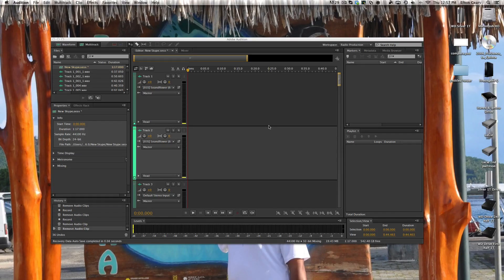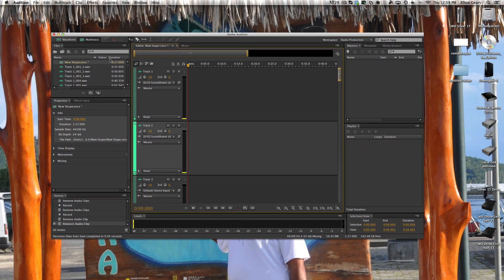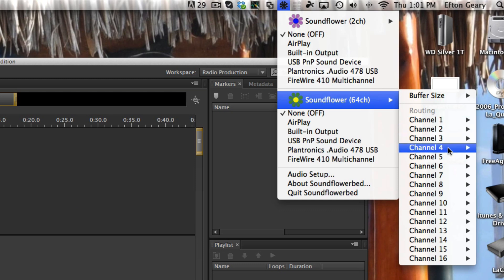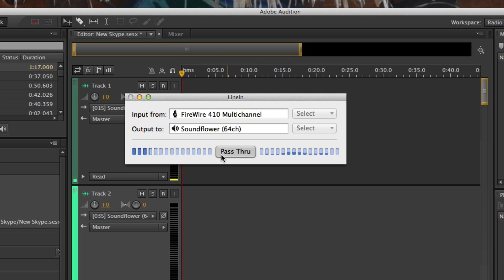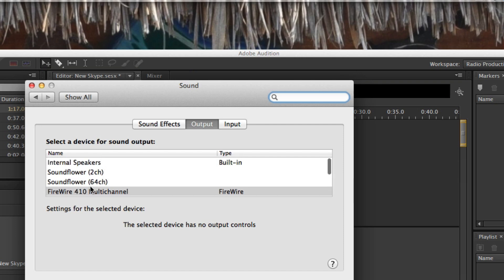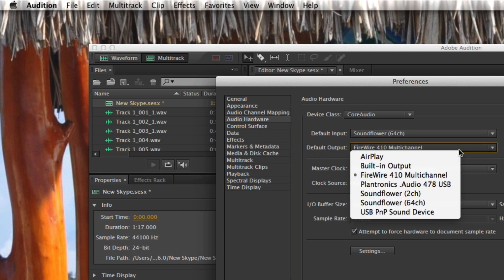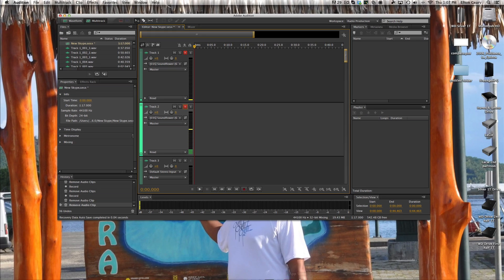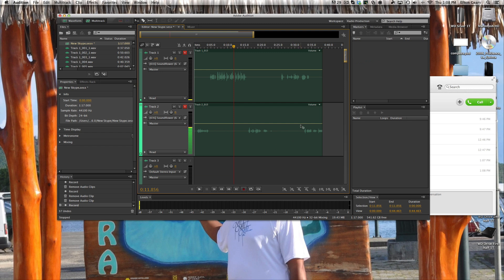How to record a Skype interview on separate tracks using Adobe Audition (For Macs only)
I show you how to record a Skype interview on separate tracks in Adobe Audition for a podcast.
This is my 1st instructional video here on YouTube so I hope like it.

Please make sure you click the "I" in audition to hear the input.